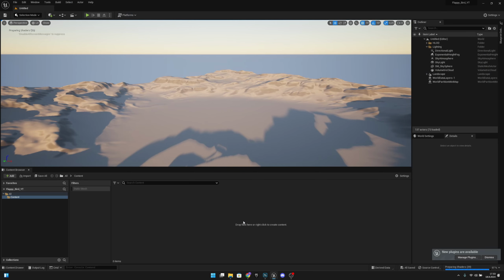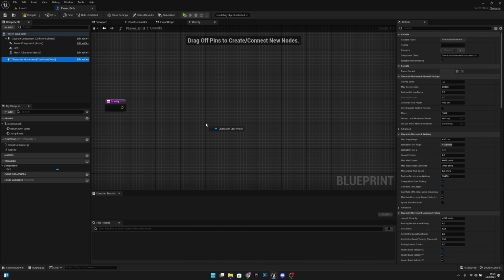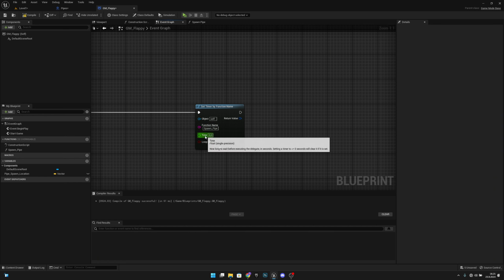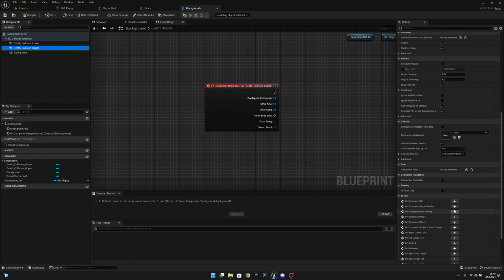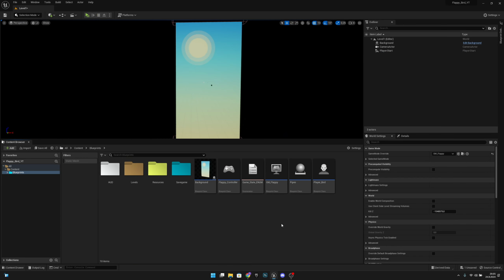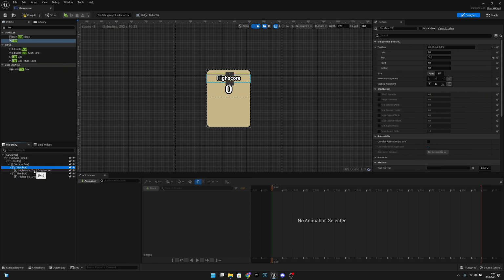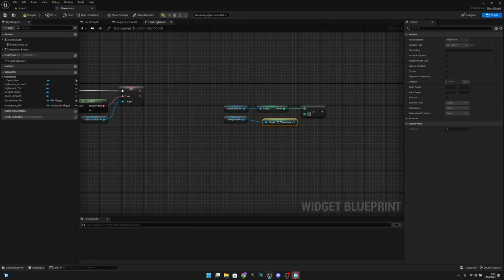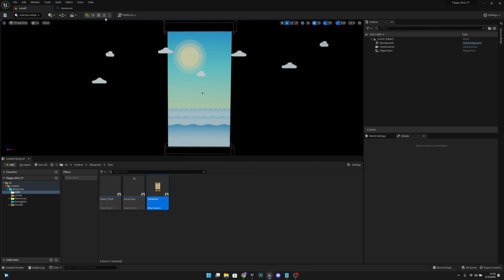How to Make Your FIRST Game in Unreal Engine 5 - Full Beginner Course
In this easy to follow tutorial we are going to create our first game in Unreal Engine 5. You dont need any prior knowledge or experience to be able to follow along easily! Hope You Enjoy